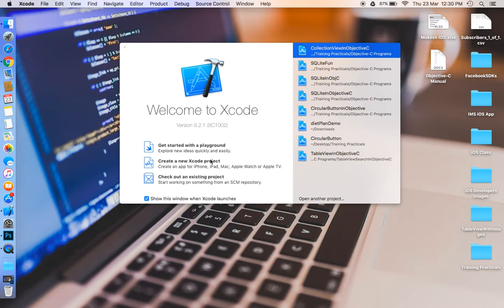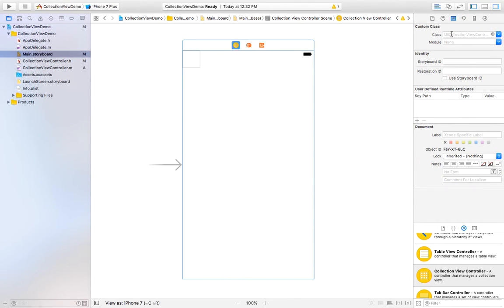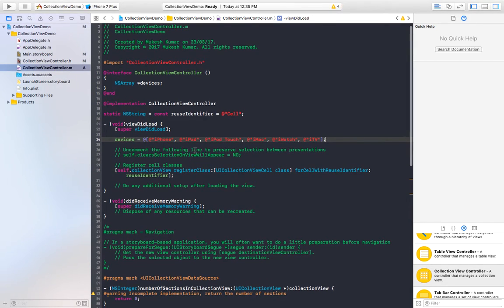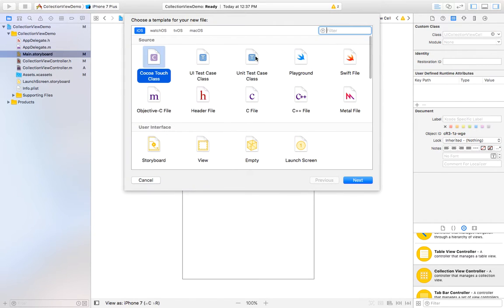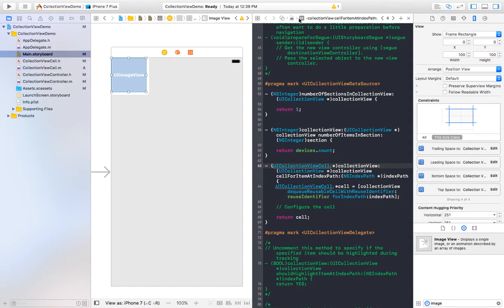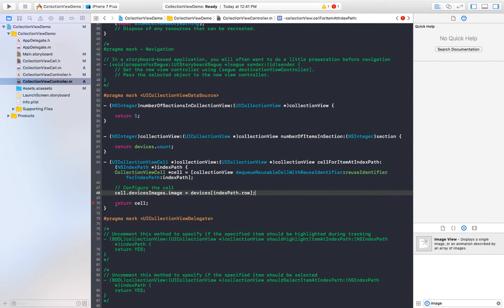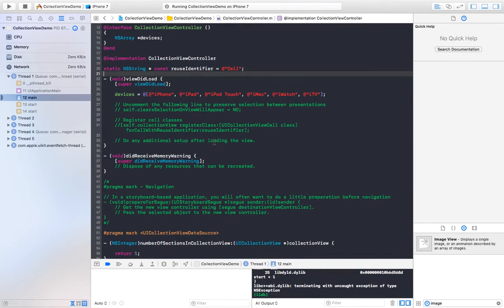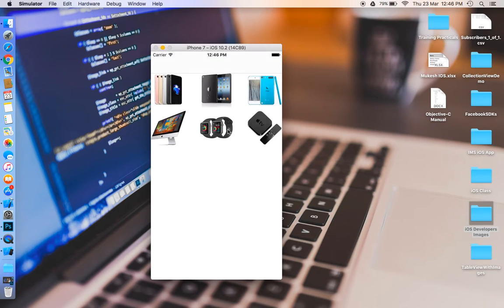How to create Collection View Controller in iOS using Objective-C ?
This video is about to create Collection View in iOS using Objective-C Language wherein number of items displayed in grid view style. Real scenario example of Collection View is Photo Library app in iPhone/iPad.